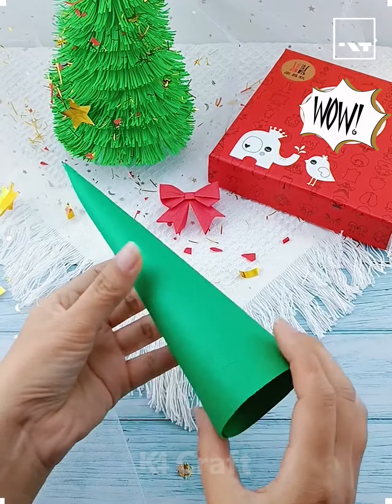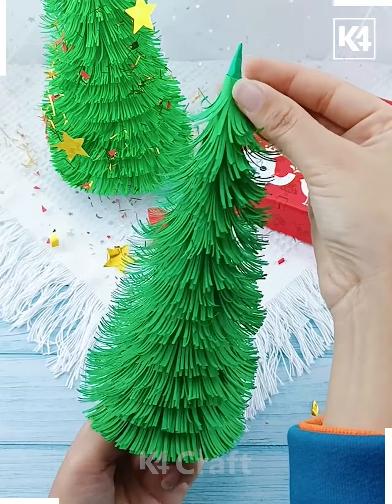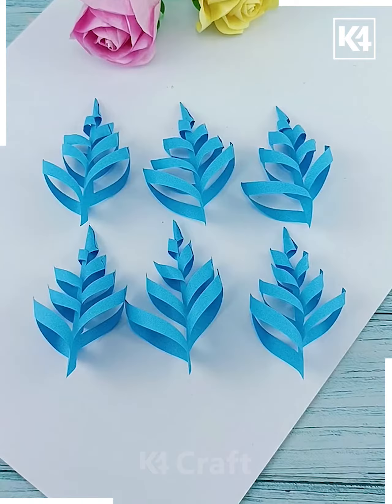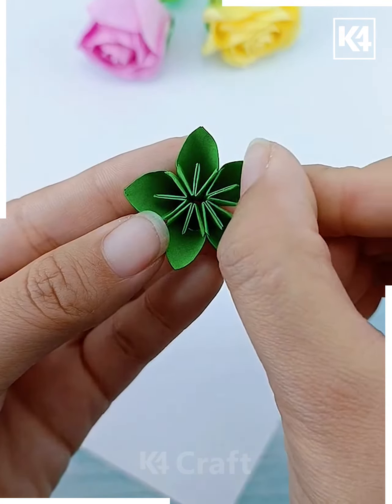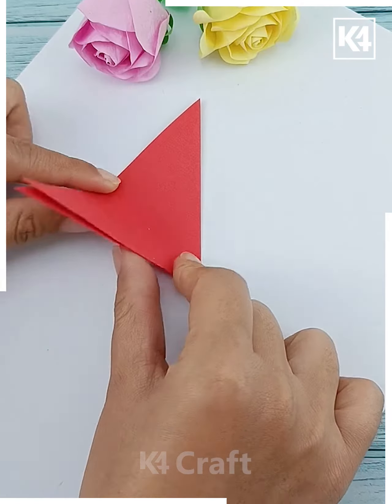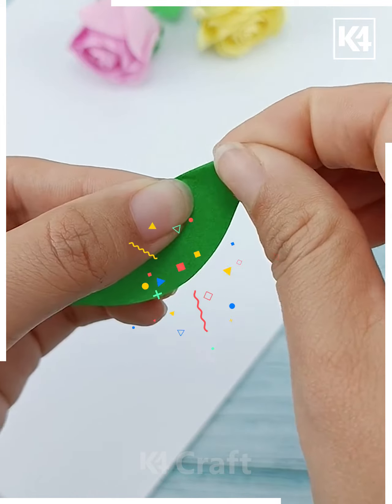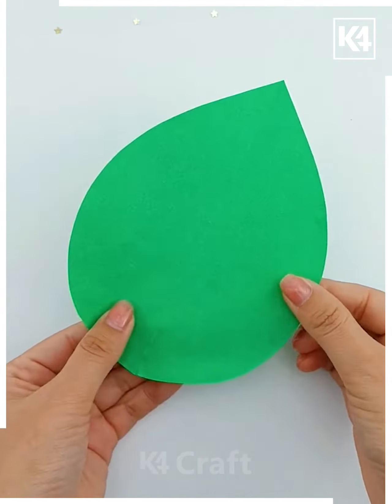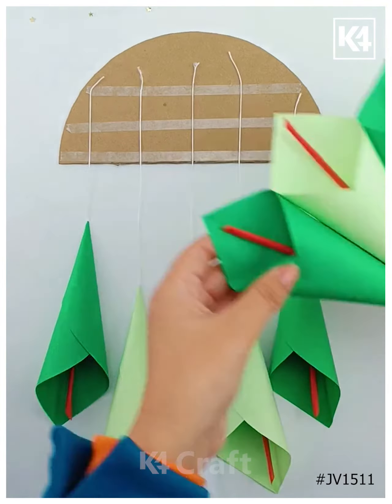DIY Christmas Decorations Festive Crafts for the Holidays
Get ready to sprinkle some holiday magic into your home with these DIY Christmas decorations and festive crafts! 🎄✨ In this video, we'll show you how to create beautiful and unique decorations that will bring the spirit of the season into every corner of your home. From handmade ornaments to stunning wreaths, these craft ideas are easy to make and perfect for getting your home ready for the holidays. Gather your crafting supplies and join us for some festive fun as we spread Christmas cheer with our creative projects. Get ready to start crafting and let's make this holiday season even more special!
0:00 - DIY Christmas trees
0:30 - Snowflake craft
0:54 - Christmas wreath
1:38 - Flower snowflake
2:00 - Leaves decoration
2:25 - Hanging decoration

Welcome to our festive DIY crafts tutorial! In this video, we'll show you how to create beautiful Christmas decorations to add some holiday cheer to your home. 🎄

First up, we'll teach you how to make adorable DIY Christmas trees using green craft paper. Follow along as we roll the paper into a cone shape and create a stand for it. Then, we'll add cut-out green paper strips to cover the cone, giving it a lush, full appearance. Don't forget to add some ornaments like stars and colorful balls for that festive touch! 🌟

Next, we'll guide you through making delicate snowflakes out of blue craft paper. We'll fold the paper and cut intricate patterns to create a stunning design. By pasting multiple pieces together, you'll have a beautiful snowflake to hang around your home. ❄️

Now, let's move on to crafting a Christmas wreath. We'll fold green craft paper into a unique shape, creating a petal-like design. By pasting multiple pieces together, you'll form a flower shape, which can be embellished with pearls and other decorative elements. Hang this wreath on your door or use it as a centerpiece for your holiday table! 🌸

For those looking for a more intricate design, we'll demonstrate how to make a flower-shaped snowflake. By folding red craft paper and cutting flower shapes, you can create a stunning snowflake that resembles petals. Hang this snowflake in your window or use it as a festive wall decoration. 🌺

To add a touch of nature to your decorations, we'll show you how to make beautiful leaves out of green craft paper. By folding and shaping the paper, you'll achieve a lifelike effect. Use these leaves to accent your wreaths or hang them from your Christmas tree. 🍃

Finally, we'll guide you through making lovely hanging decorations. By rolling craft paper into cones and adding a stick, you can create the base for your hanging creation. Attach flower-shaped pieces to the base, layering them to create a stunning effect. Hang these decorations from your mantel or around your home for a festive atmosphere. 🎊

We hope you enjoyed our DIY Christmas Decorations tutorial! Happy crafting and merry Christmas! 🎅🎁